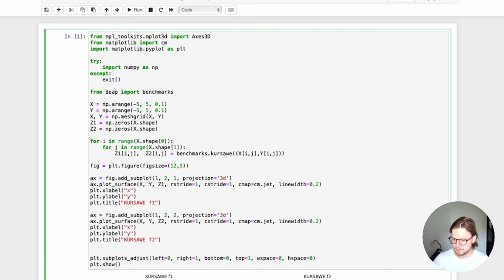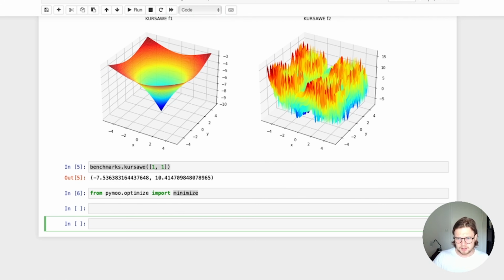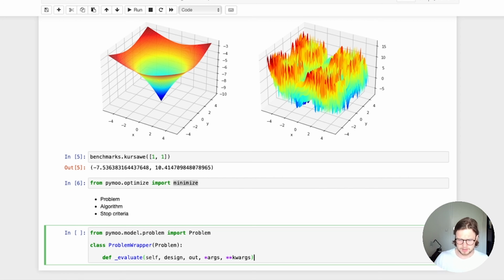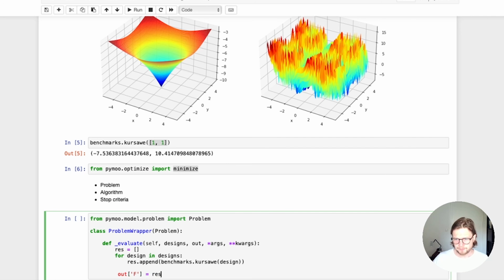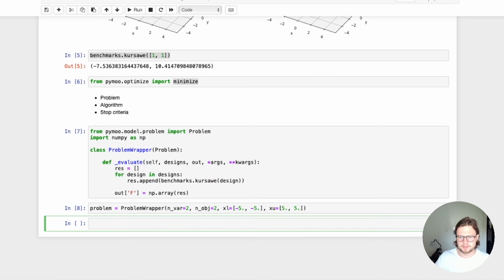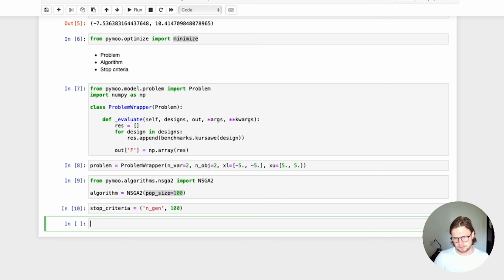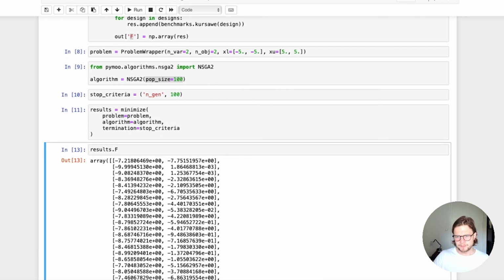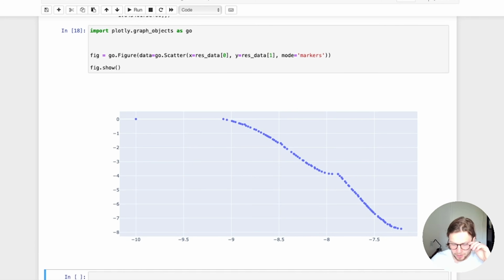Genetic Algorithm NSGA2 coded in python: Easy to use pymoo package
Genetic algorithms are a popular optimization method. Within this video, we show you an easy way to use such algorithms in python with the pymoo package. Together we are going to get hands-on in python today and make a first multi-objective optimization run

Chapters:
0:00 Optimization Problem Description
2:57 Intro to Pymoo
4:19 Wrapping to Optimize Function
10:08 Problem Definition
11:30 Define Optimization
13:00 Stop Criterium
14:07 Start Optimization
15:17 Access Results
16:17 Plotting Results